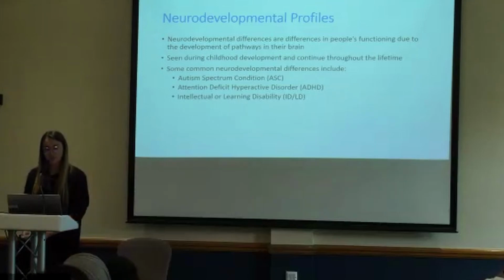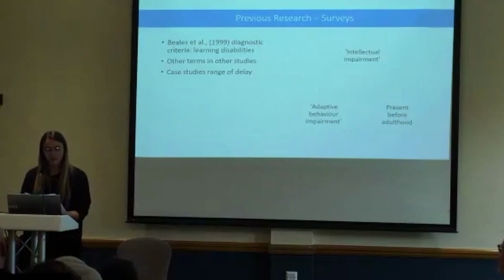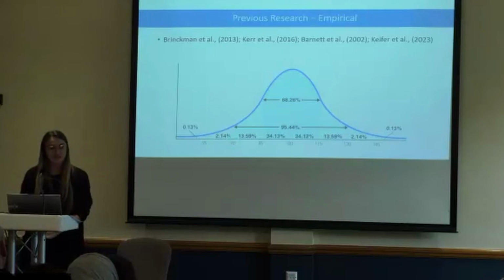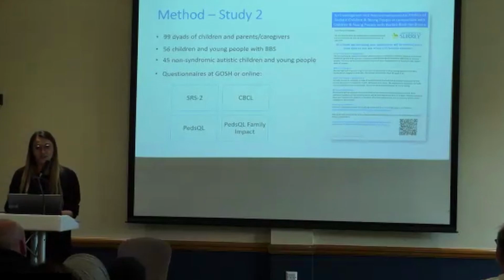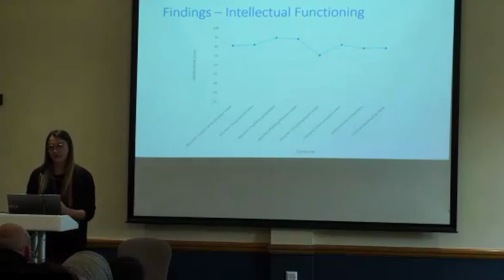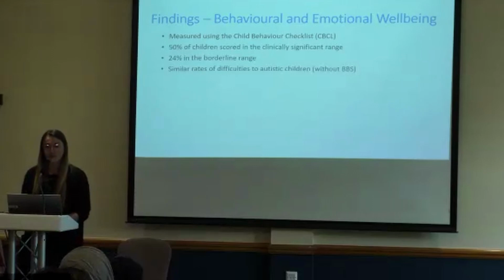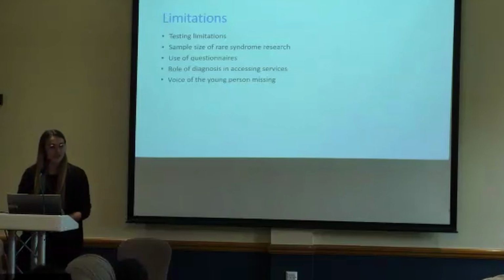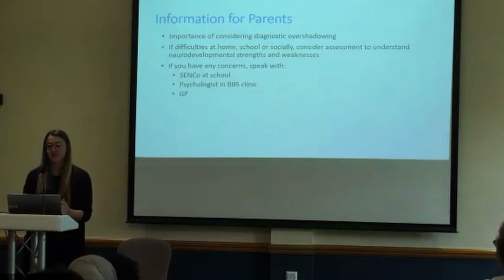Cognitive, Behavioural and Social Presentations in Children with BBS - BBS UK Conference 2025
Dr Gabrielle Blumer and Dr Emma McGibbon give a presentation on the Cognitive, Behavioural and Social Presentations in Children with Bardet-Biedl syndrome at the BBS UK Conference 2025.